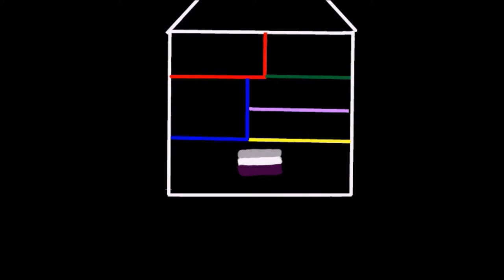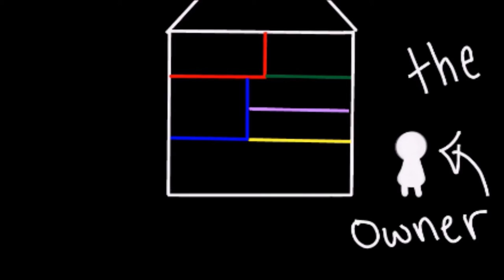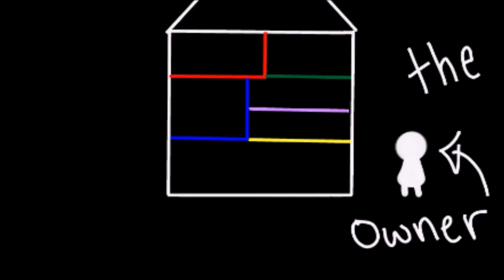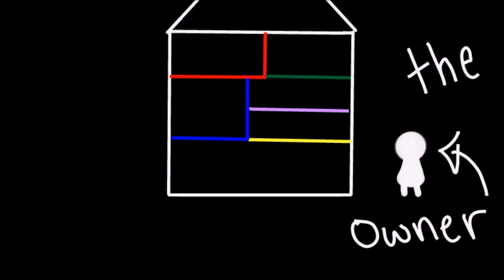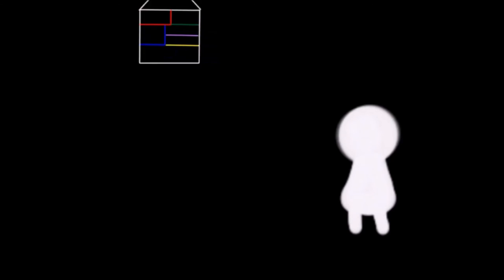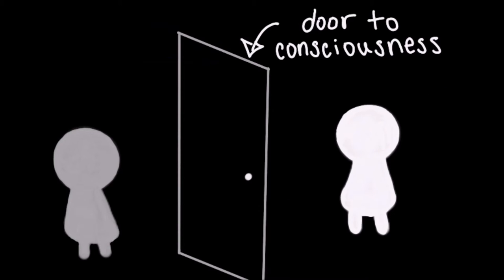Dissociative Identity Disorder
A brief summary of DID and some of its workings. Background music is Beethoven's Moonlight Sinatra.